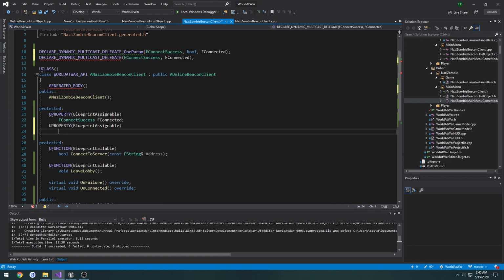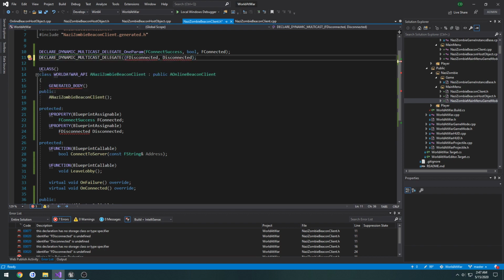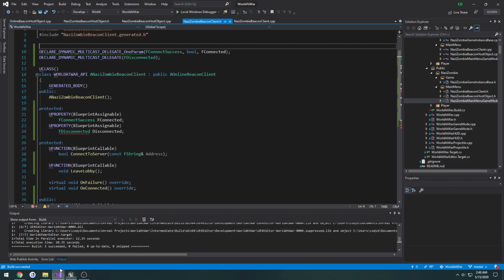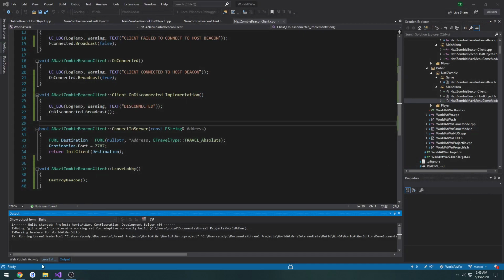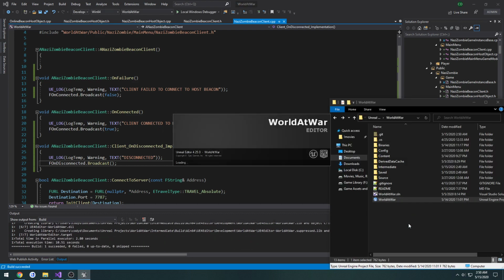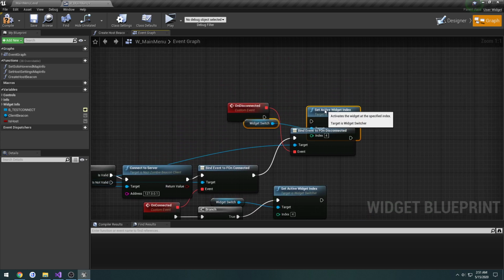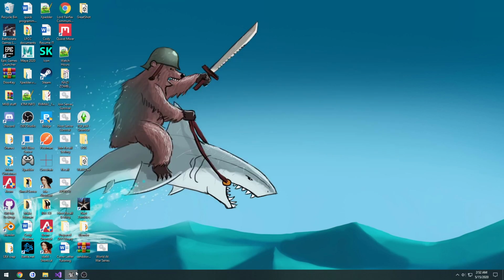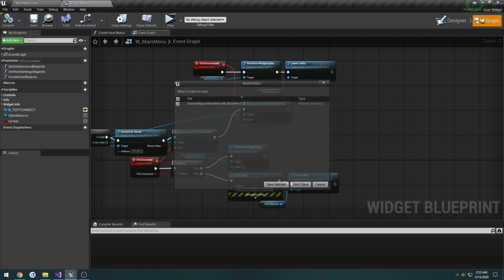Unreal Engine C++ Nazi Zombies: 27: "Menu: Kicked to main menu on server shutdown"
Now that our disconnection is near complete, we will kick all clients to the main menu when the host disconnects the server.